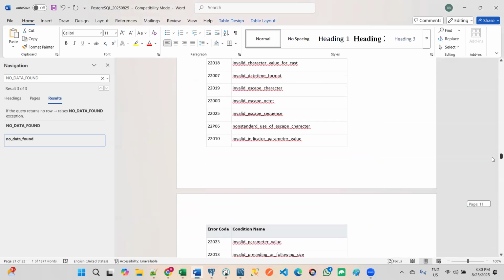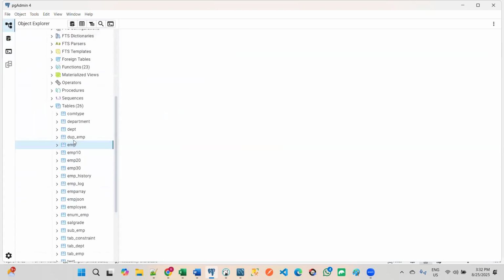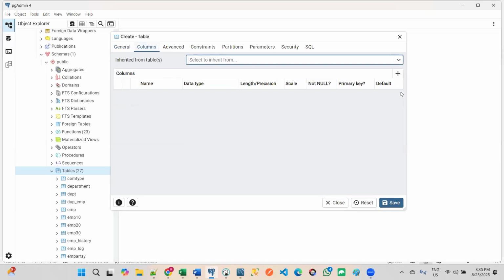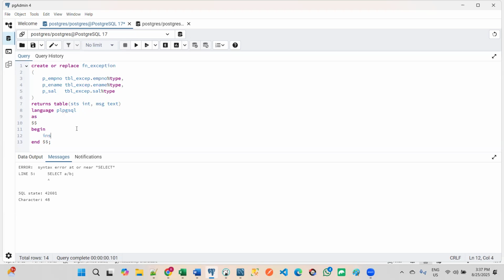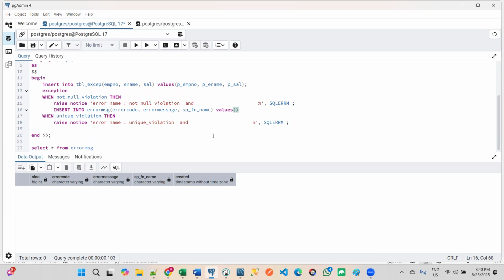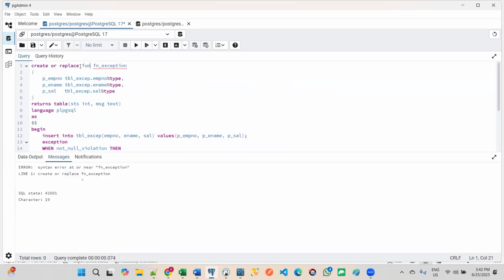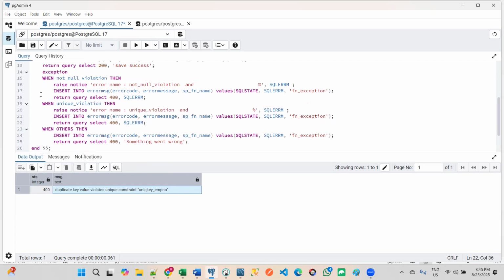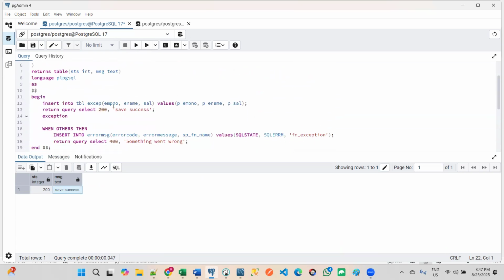Part 68 - PostgreSQL - PL pgSQL - Exception - Realtime Example By Ramesh Babu Bollu